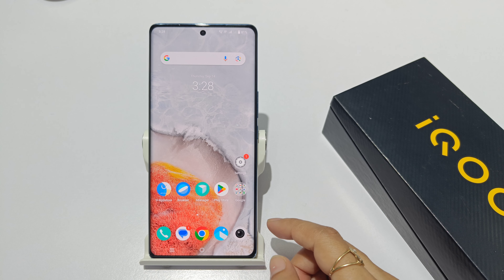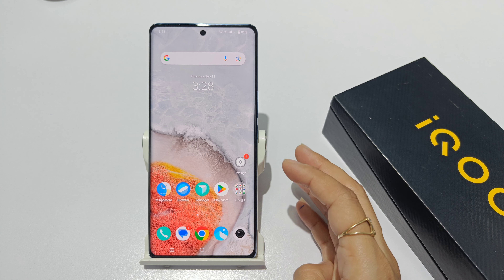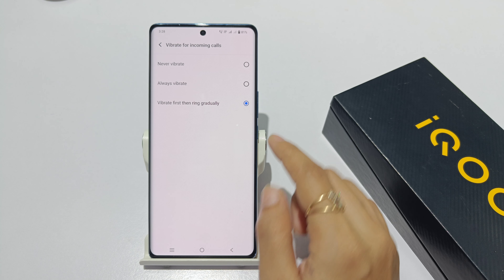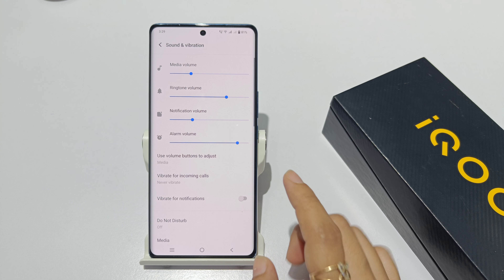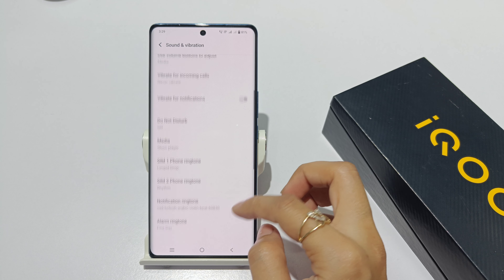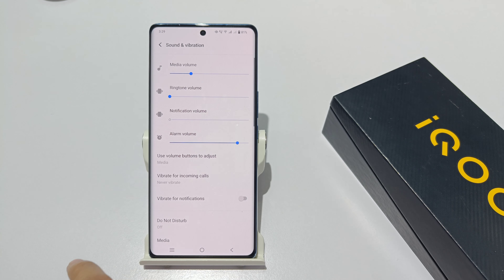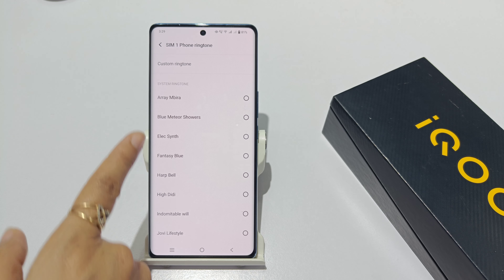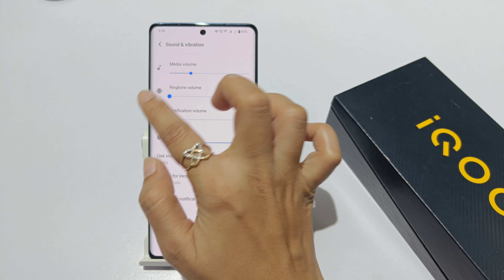How to turn off vibrations in iqoo z7 pro | iqoo neo 7 pro me notification vibration kaise band kare